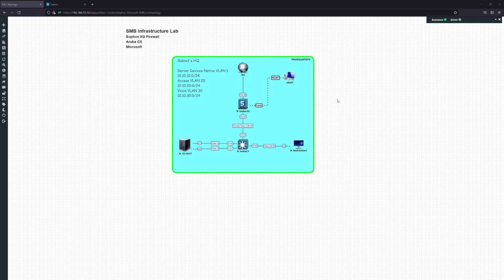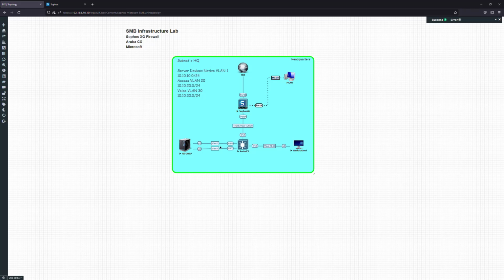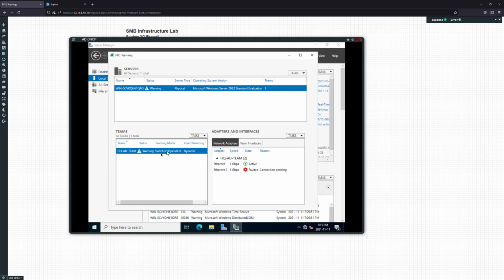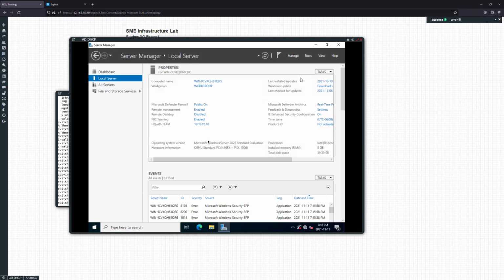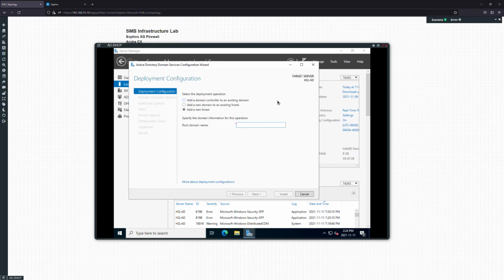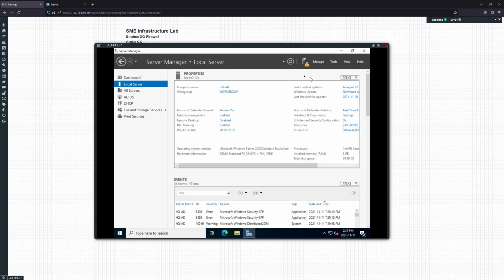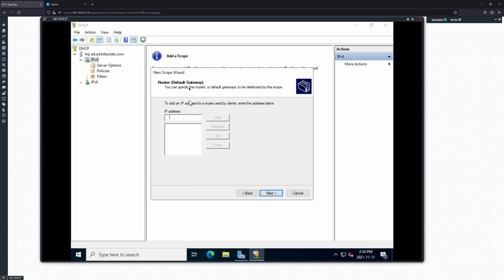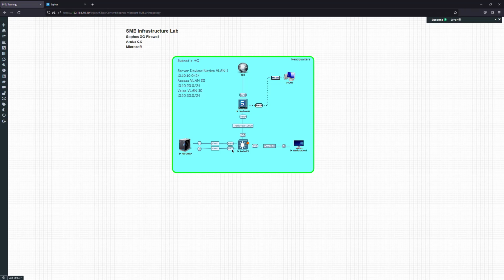Sophos XG SMB Deployment 2 Part 1 of 3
Welcome back, let's setup Active Directory add some OU's, users, groups, a virtual printer and some GPO's. We will also setup DHCP with a few scopes and scope options. We will pick up where we left off last after setting up the firewall and switch. This video is split into 3 parts, this is part 1.

Head over to kilsec.com for more!